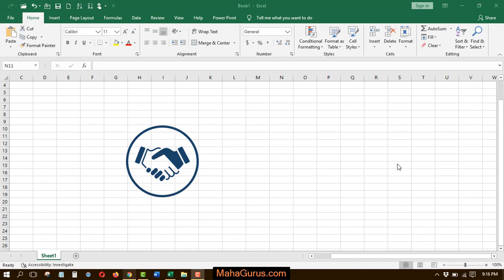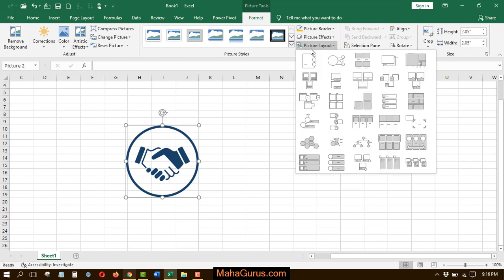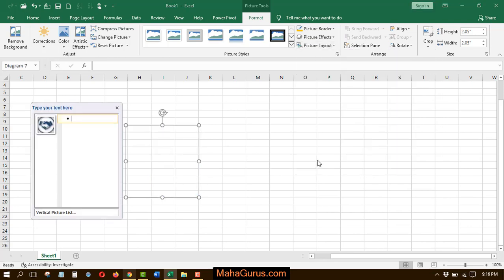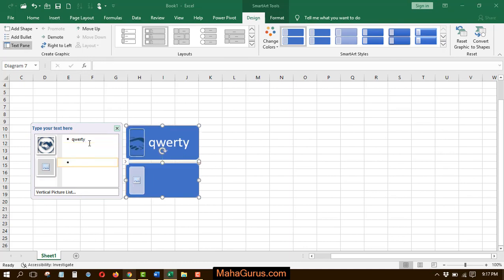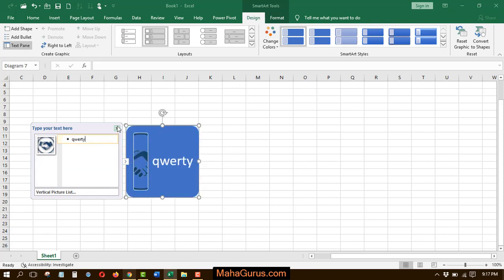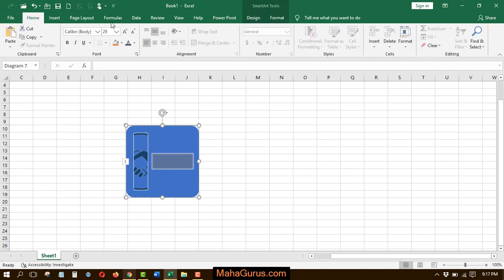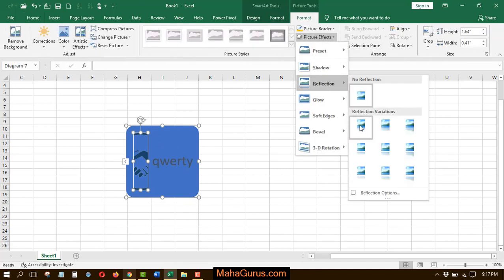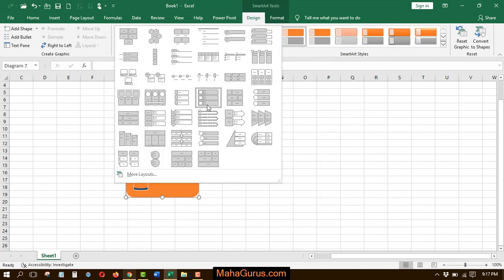How to Apply Vertical Picture List in Excel- Vertical Picture List in Excel Tutorial